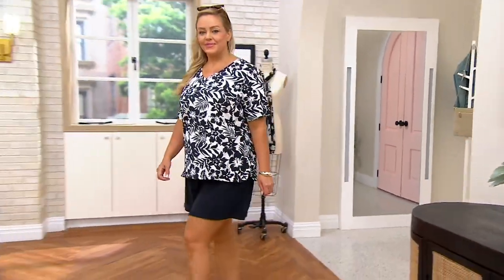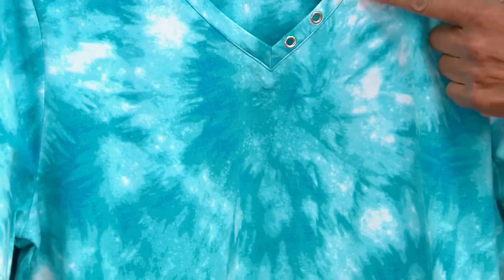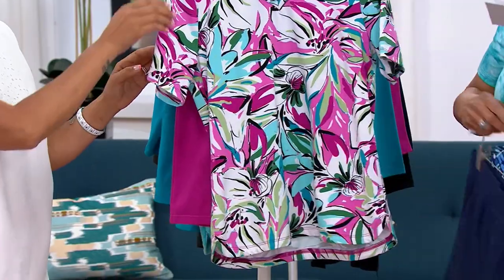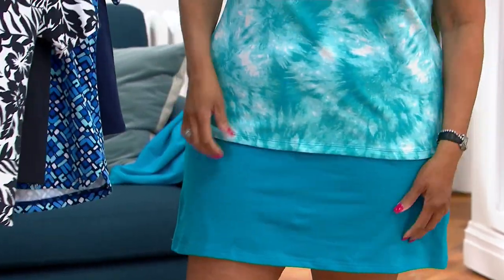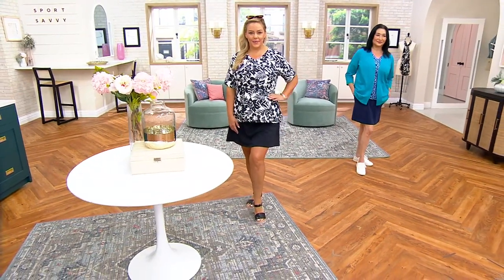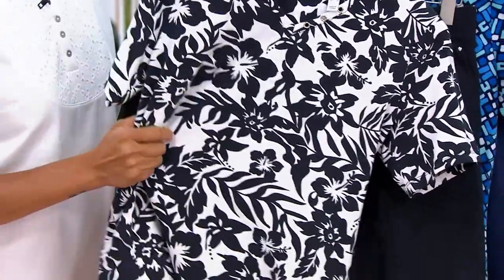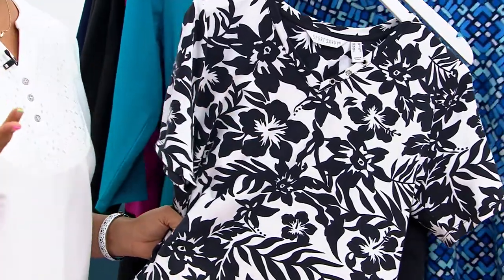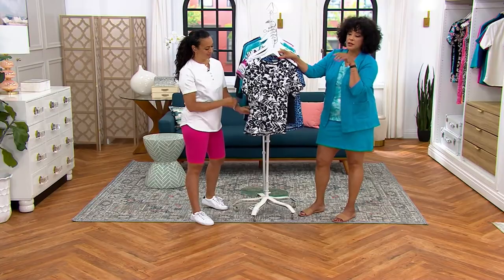Sport Savvy Printed VNeck w/Grommet Short Sleeve & Skort Set on QVC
Sport Savvy Printed VNeck w/Grommet Short Sleeve & Skort Set